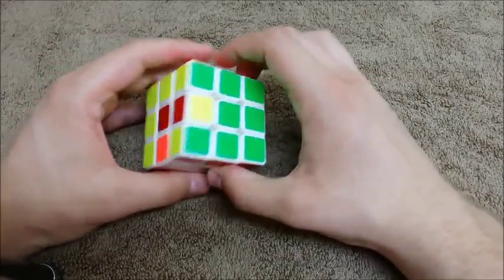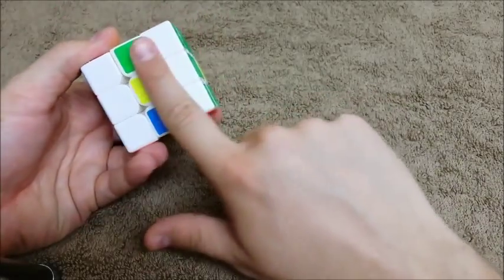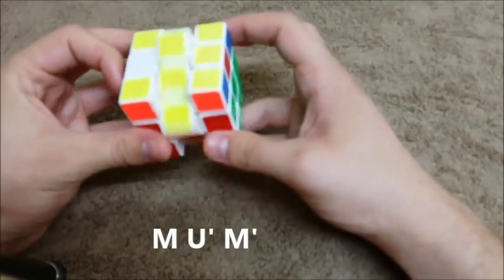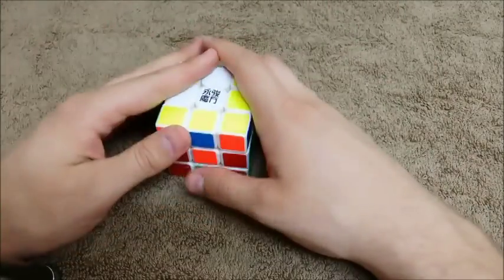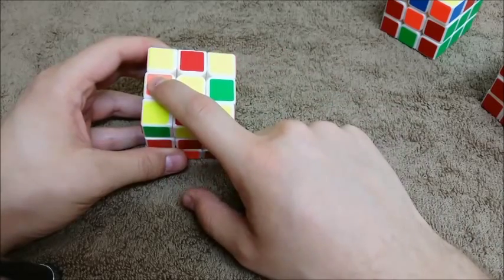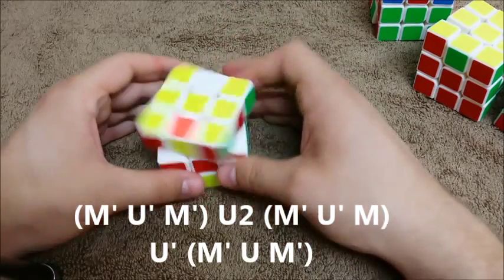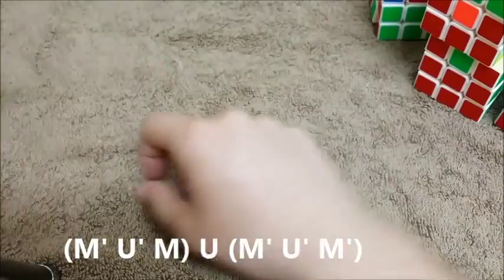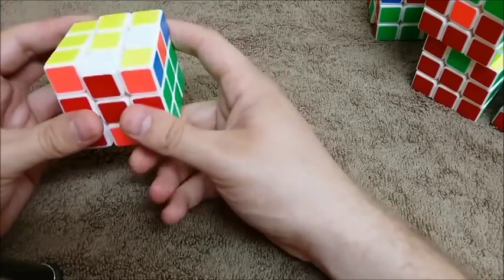How to Solve a Rubik's Cube Easily - Part 6: Fixing Bad Edges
Hello everyone, and welcome to my series on how to solve a Rubik's Cube easily. The method discussed in this series is an adaptation of the "Roux Method". The Roux Method is used by many of the world's fastest speed cubers. This is a different method than most people recommend for beginner's, and I think it is much easier to understand. The series of videos is rather long, but the goal is not only to teach you how to solve a Rubik's cube, but also understand many fundamentals that will help you conceptualize the mechanics that allow a Rubik's cube to be solved.

Part 6 is fixing the bad edges.

Remember:
Bad edges: Any edge on the yellow or white face that isn't yellow or white.
There's always an even number of "bad edges" (0, 2, 4, 6)

3 bad edges on the top, and 1 bad edge on the bottom (the arrow) is always the second to last step before the edges are fixed. All other bad edge cases go through the arrow.

As long as you only move the U and M from here, you will never mess up what you've already done.